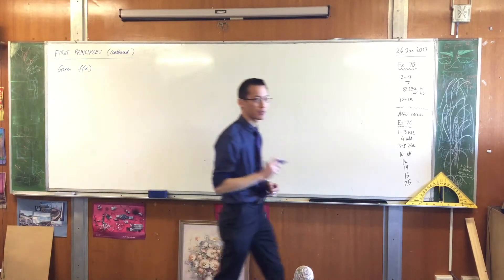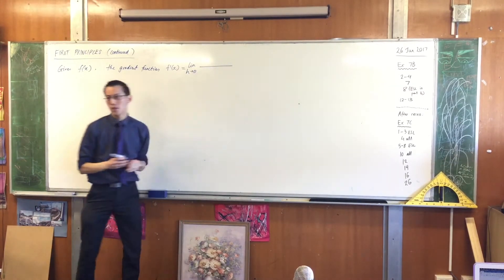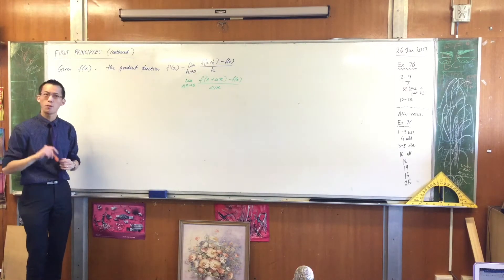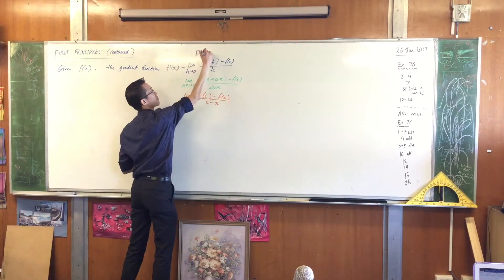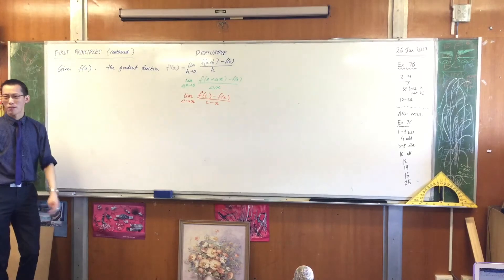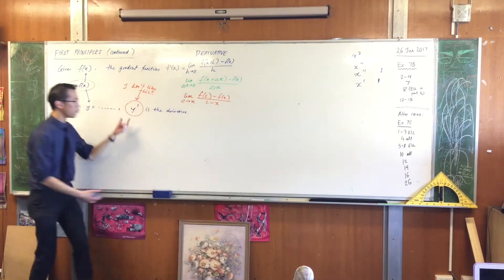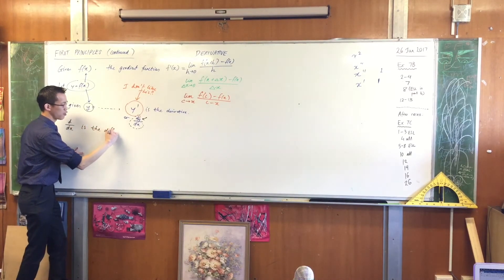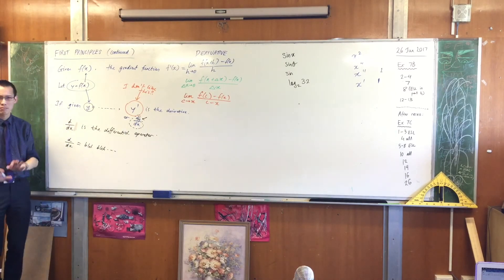Applications of First Principles (1 of 4: Refining language and notation)